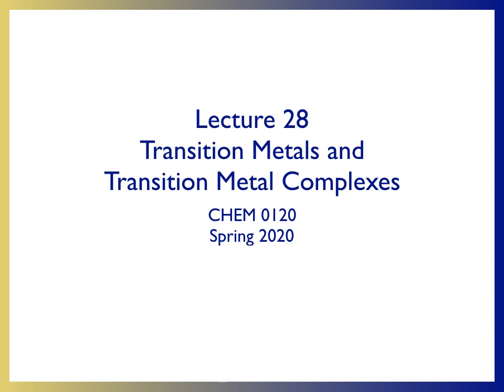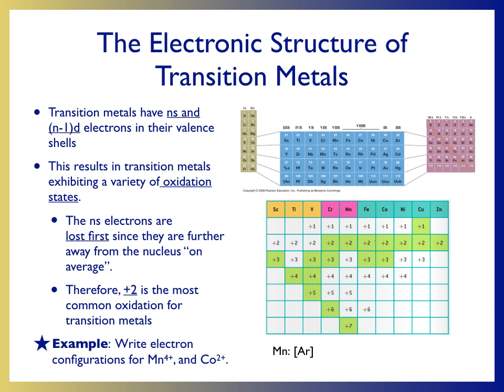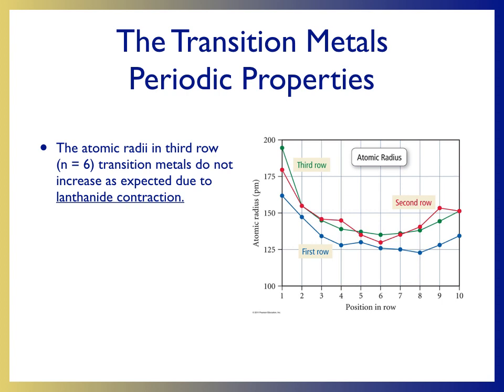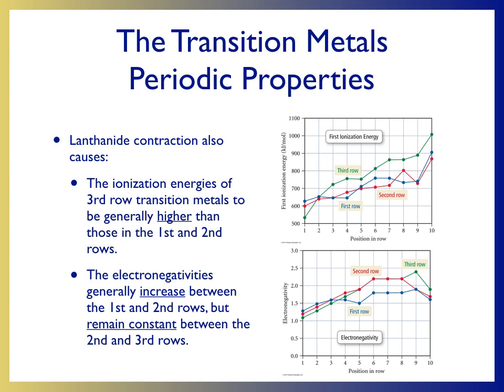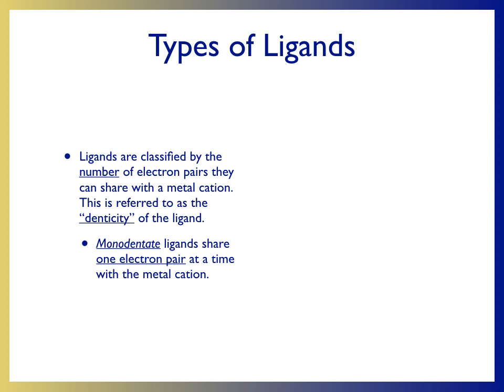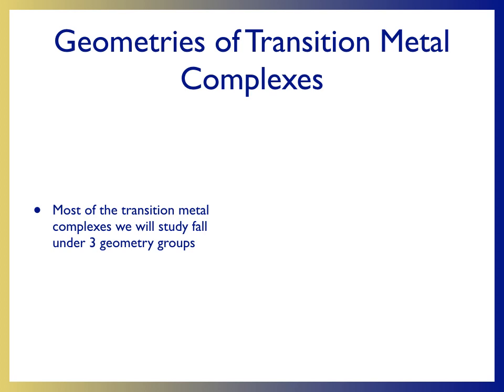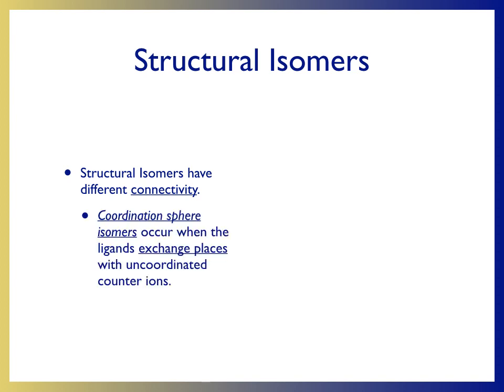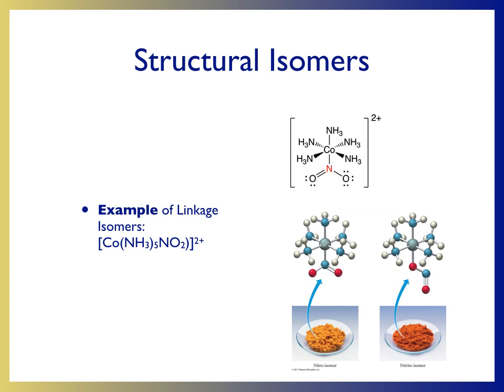Lecture 28: Transition Metals and Transition Metal Complexes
Periodic trends of the transition metals and features of transition metal complexes are discussed.